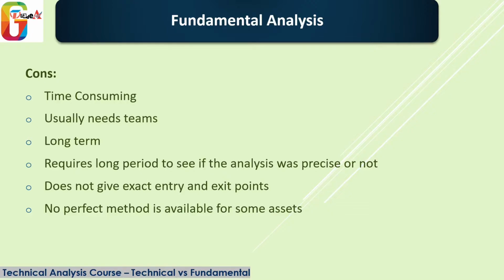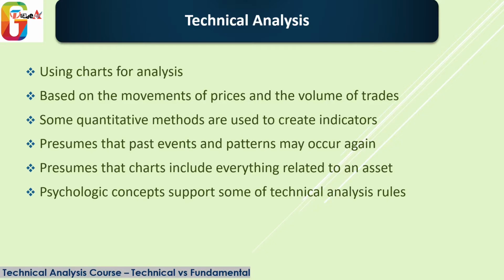Technical vs Fundamental - Technical Analysis Zero to Hero Course EP02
In this episode, we introduce the main financial markets analysis methods and compare their pros and cons.
The advantages and disadvantages of technical analysis and fundamental analysis are discussed in this video. Finally, fundamental analysis and technical analysis are compared and we explain how combining technical analysis and fundamental analysis can be useful.

00:00 Intro
00:44 Fundamental Analysis
03:08 Technical Analysis
05:32 Technical and Fundamental Analysis combination